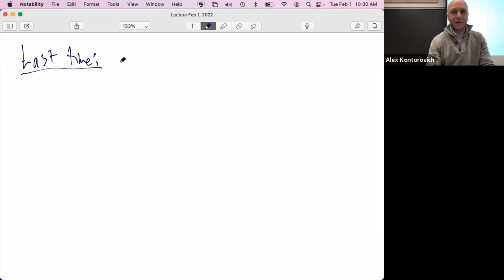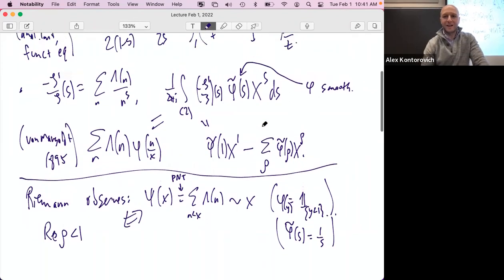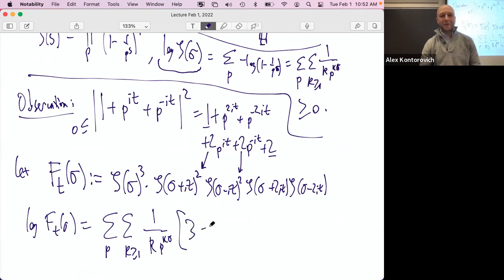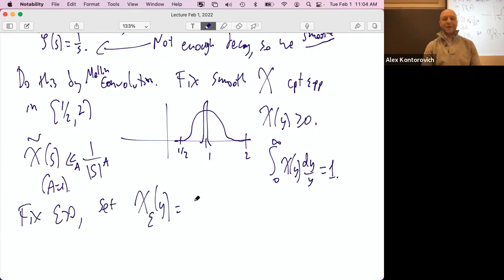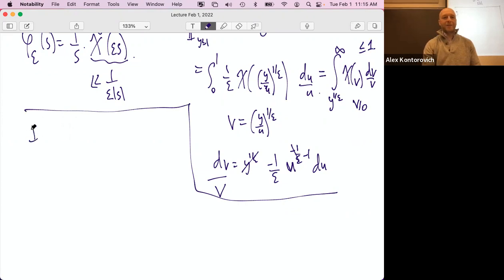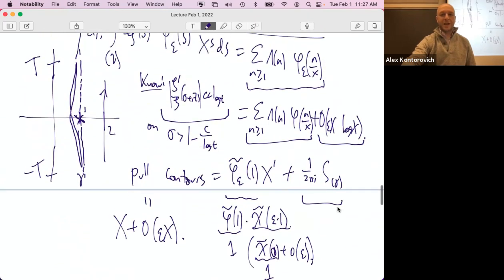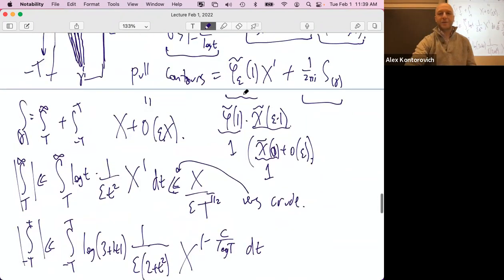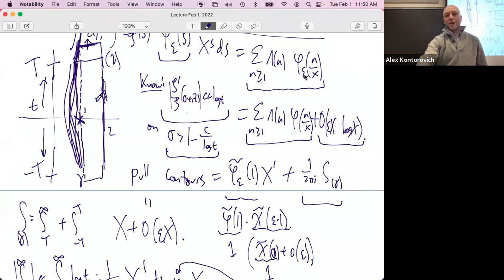Lecture 4, Analytic Number Theory Rutgers Math 572 Prof. Kontorovich, 2/01/2022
Prime Number Theorem, Hadamard, de la Vallee Poussin, Hoffstein-Lockhart, Goldfeld-Hoffstein-Lieman, zero-free region, Mellin convolution, smoothing and unsmoothing, Prime Number Theorem